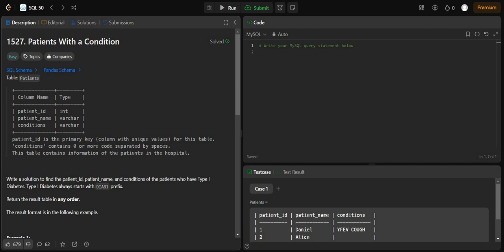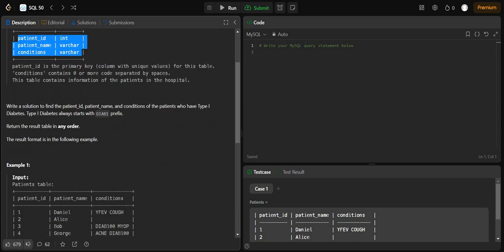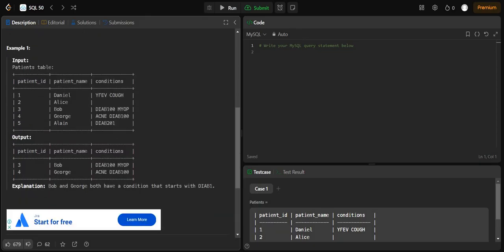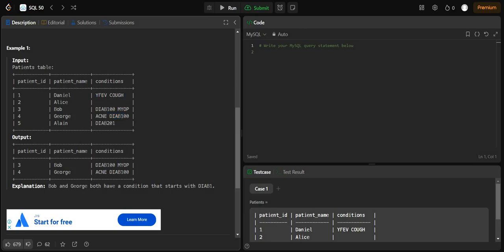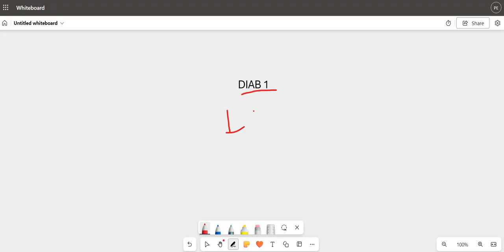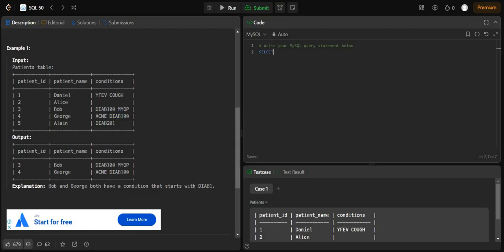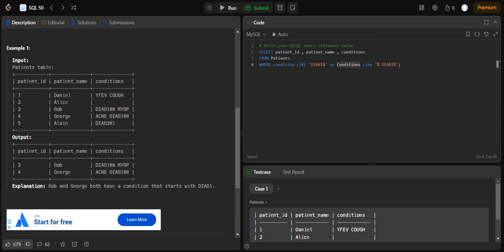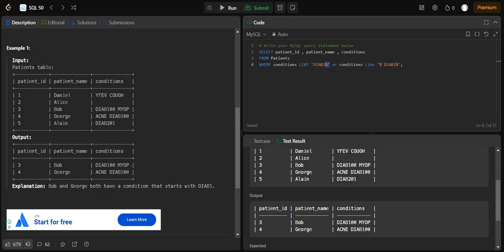1527. Patients With a Condition | SQL | LeetCode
🔍 SQL Tutorial: Pattern Matching with Wildcards & LOCATE Function 🔍

In this video, we dive into SQL's pattern matching using the % wildcard and compare it with the powerful LOCATE() function. You'll learn how to search for specific conditions in a column, such as finding patient records with the condition 'DIAB1' in a medical database.

Whether you're using LIKE with % to match patterns or LOCATE() for more direct string searching, both methods are incredibly useful in SQL queries.

📌 Topics Covered:

What is % in SQL and how to use it with the LIKE operator for flexible pattern matching
Using the LOCATE() function to find the exact position of a substring within a string
Example queries to filter rows based on specific conditions
🎯 Example Queries included in the video:

SQL pattern matching using LIKE with %
Using LOCATE() to find substring positions

SQL Query Using LOCATE():
SELECT *
FROM Patients
WHERE LOCATE('DIAB1', conditions) = 1
  OR LOCATE(' DIAB1', conditions) != 0;